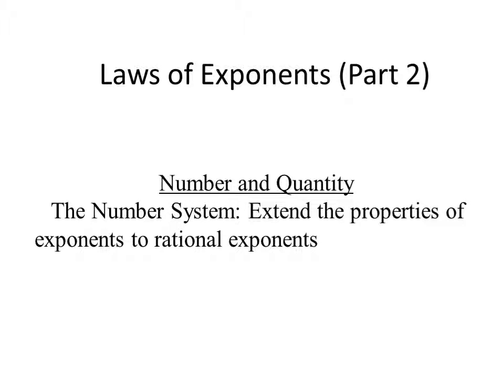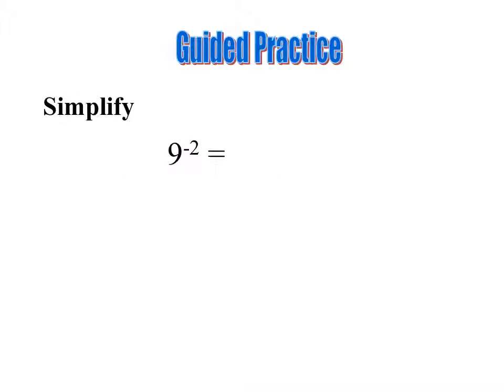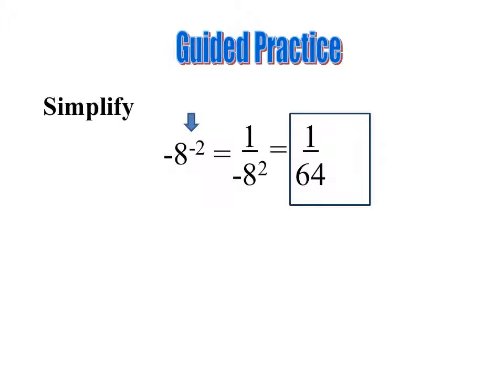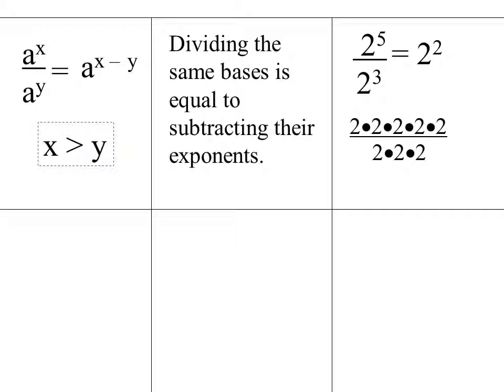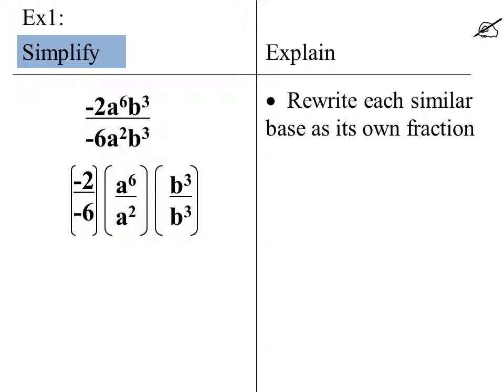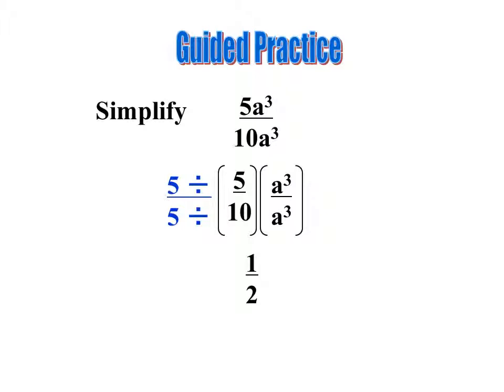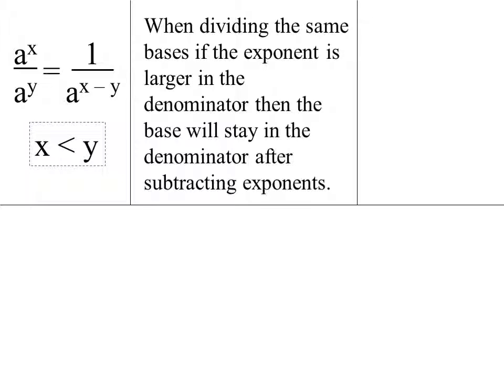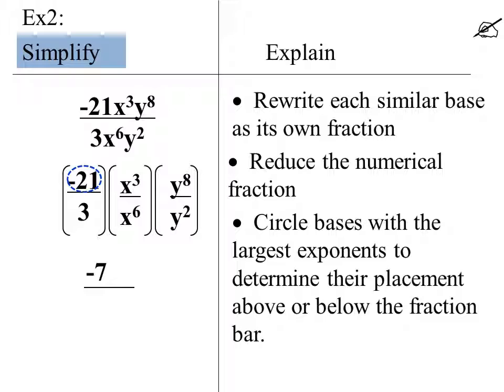Laws of Exponents Part 2 Mrs Oates